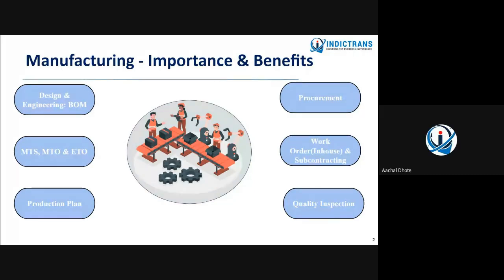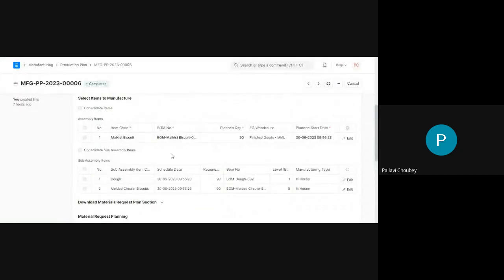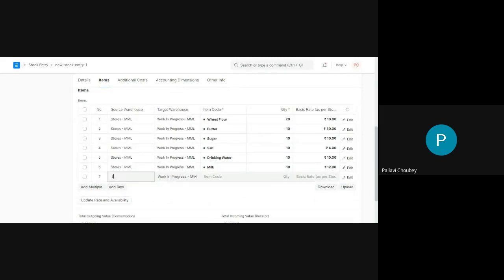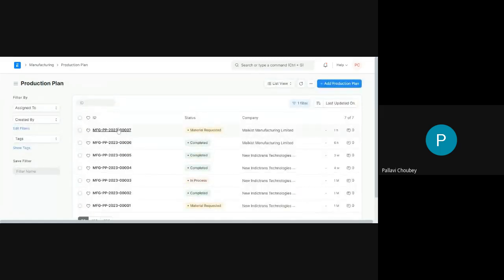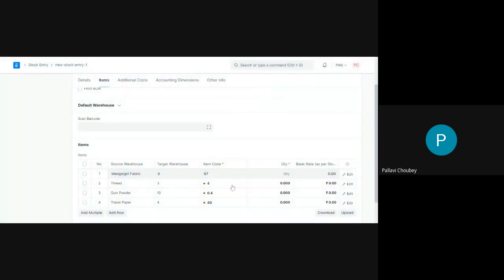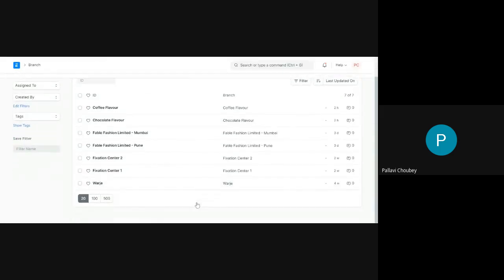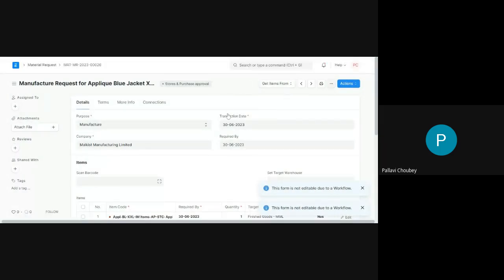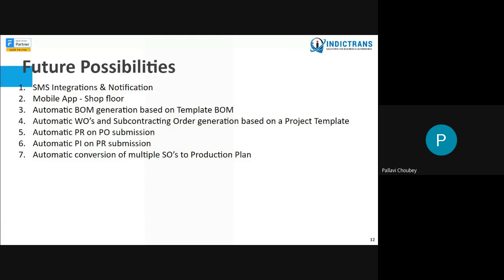Webinar: Unveiling Manufacturing Excellence with @ERPNext, Success Story & Demo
Watch our exclusive webinar and unlock the power of operational efficiency in the manufacturing industry!

In this webinar, Ms. Pallavi Choubey is joining us as a distinguished speaker, an experienced erpnext implementation consultant, have profound understanding and experience in ERP implementation for last 6+ years.

Highlight of the webinar:
- Unlock cost savings and optimize inventory management with ERPNext.
- Explore methods like Make to Order (MTO), Make to Stock (MTS), and Engineer to Order (ETO) in ERPNext

Don't miss out on this incredible opportunity to witness real-world success stories and discover the transformative potential of ERPNext.